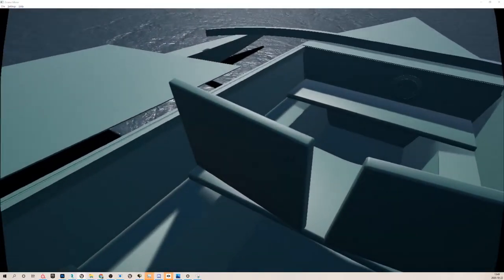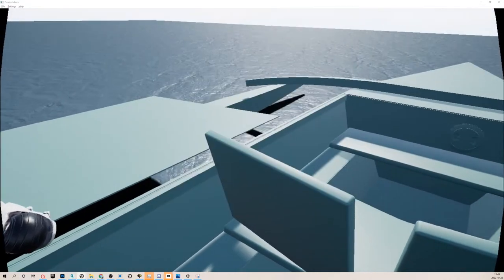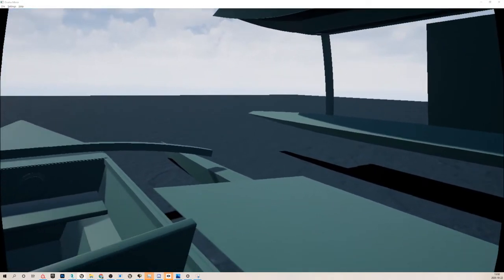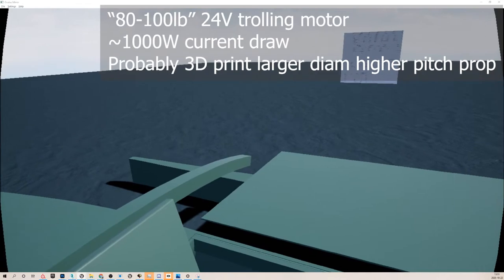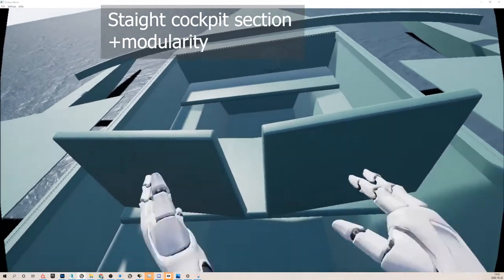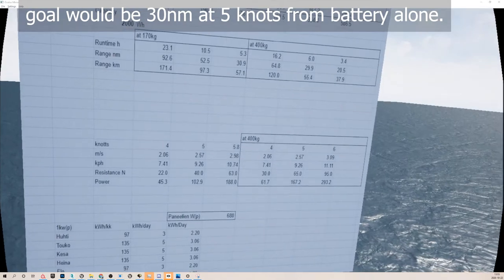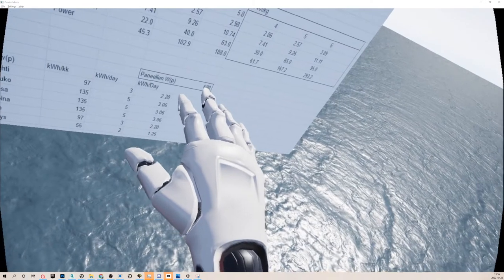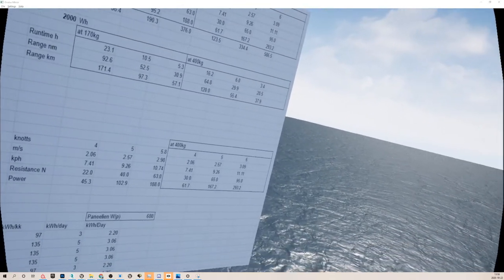Solar Trimaran Concept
20ft / 6m trimaran with 600w solar panels and 2.4kWh battery.
Goal is 30nm / day at 5 knots
6mm plywood with glass, decks and floor 9mm